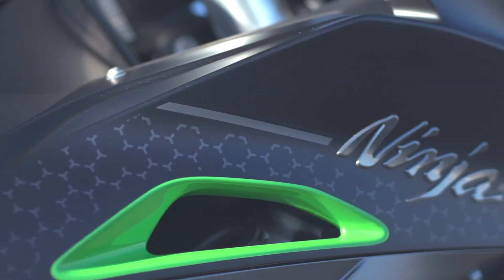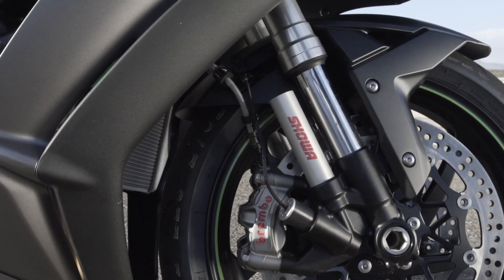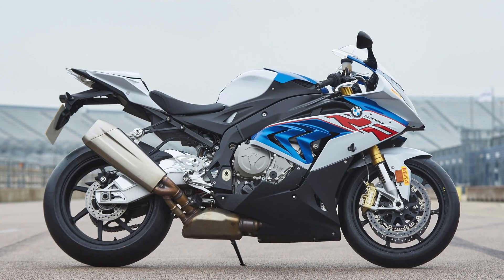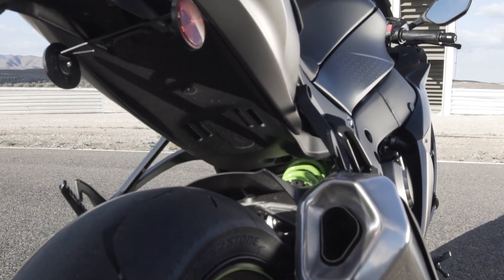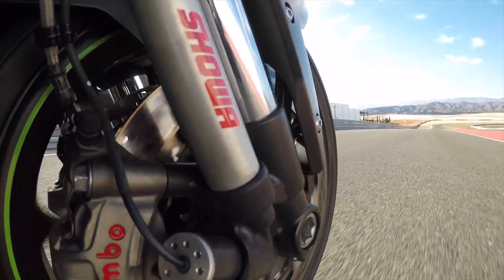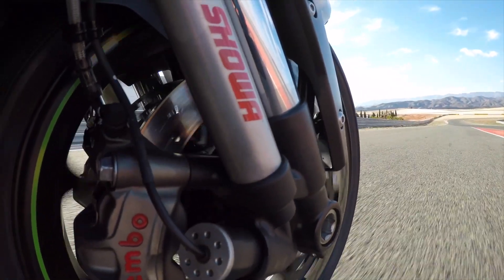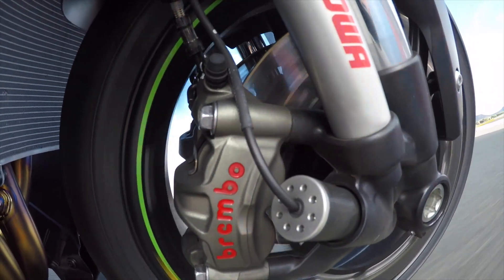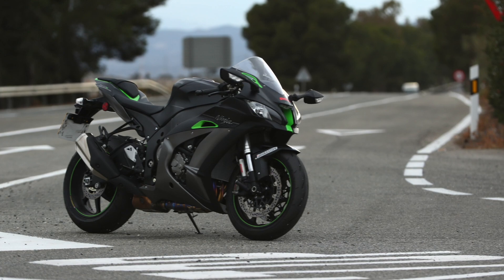Kawasaki ZX-10R SE | First Rides | Motorcyclenews.com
Kawasaki has broadened the ZX-10R’s appeal by letting you change its electronic suspension and therefore its character, with a touch of a button. It’s most impressive on the road where you can choose the set-up you want to suit the kind of situation you’re in. It’s pretty handy around the circuit, too, but aftermarket race suspension will also be the way to go for racers and serious trackday riders